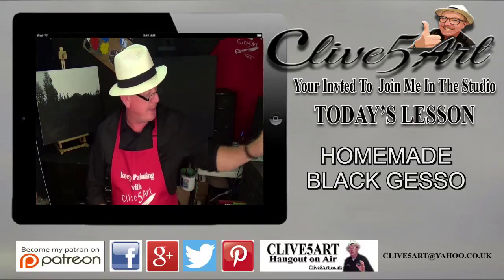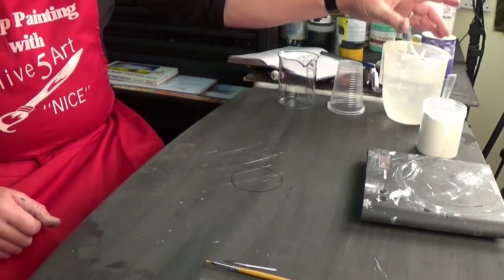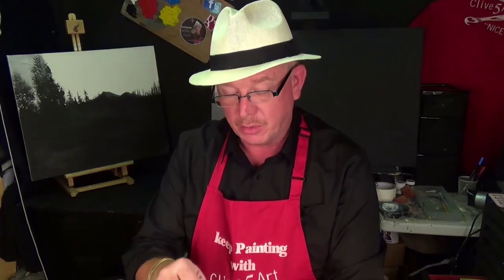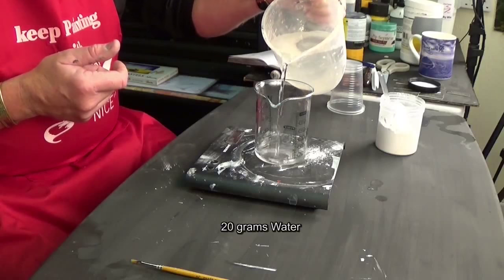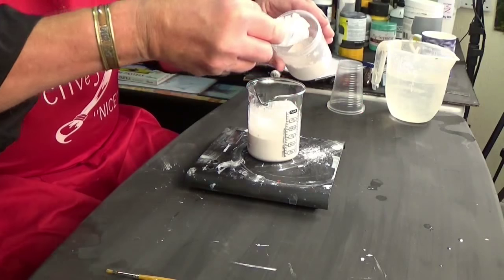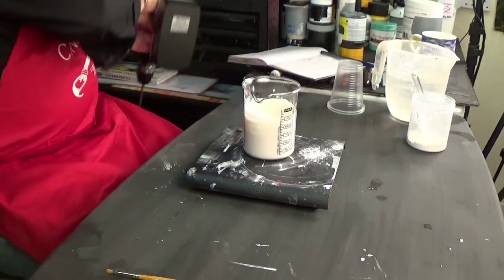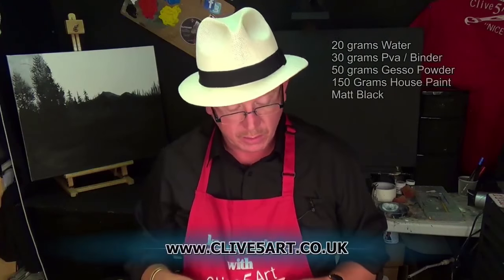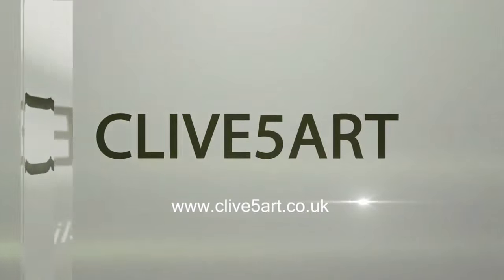Black Gesso, homemade Acrylic Painting clive5art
Make your own, homemade  black gesso, In today's, Acrylic Painting for beginners ,Tutorial , This will save you MONEY and TIME and is a fantastic way to make your own product CLICK SHOW MORE for details and relevant information  related to this video

CLIVE5ART Secret Place

Video Links Relevant to this Lesson

All Things Gesso:-click below link